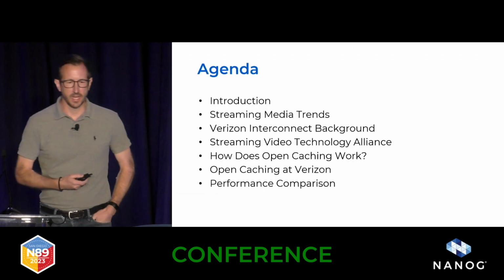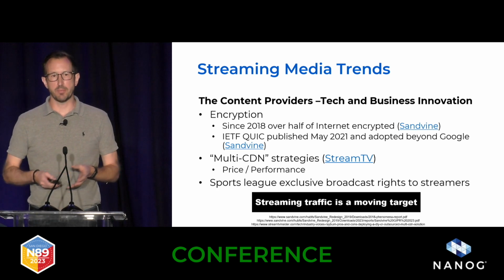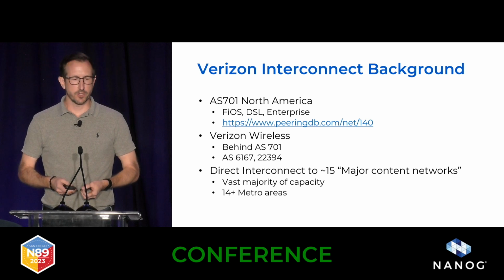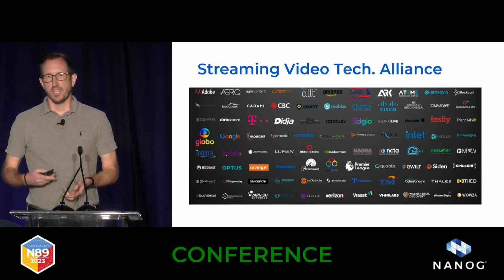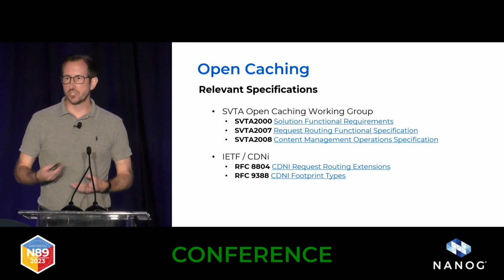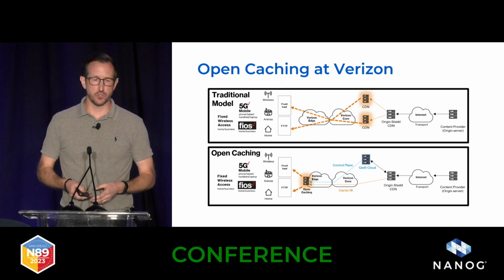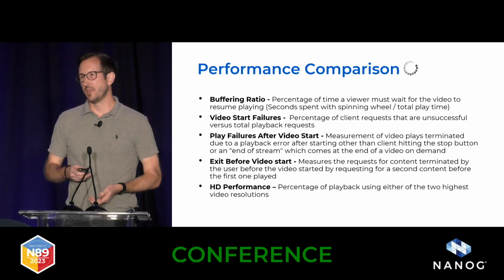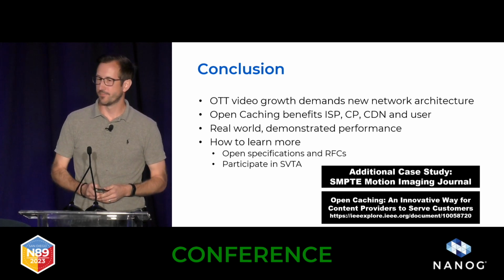Streaming with Open Caching on the ISP Edge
The delivery of high quality streaming video via the Internet presents serious challenges for Content Providers, Content Delivery Networks and Internet Service Providers. This presentation will cover industry trends in streaming media, how Verizon has traditionally received streaming traffic, the efforts within industry organizations to improve the streaming video experience through Open Caching and the results seen at Verizon from deploying Open Caching at a nationwide scale. Measurements will be presented for buffering, video start failures and other key metrics from a production streaming video service.

Speaker: Jeff Budney - Verizon